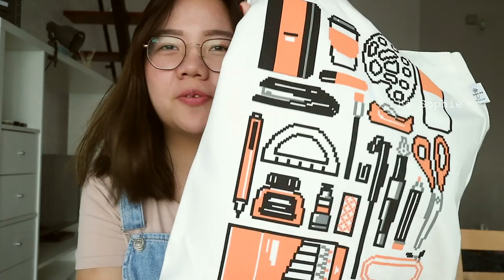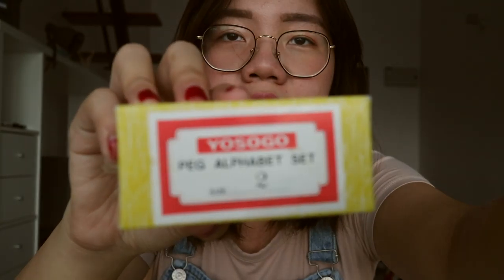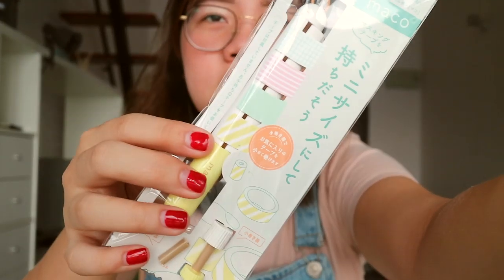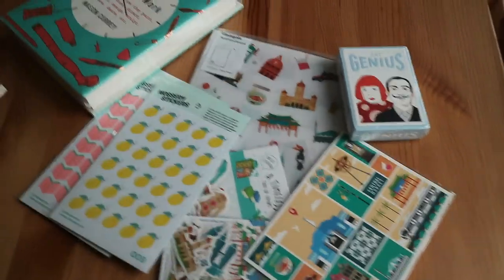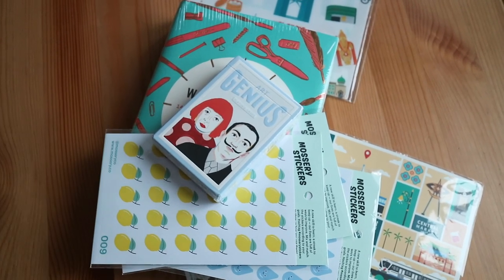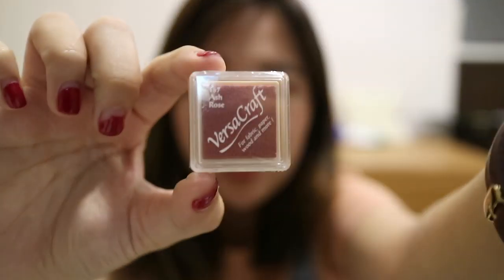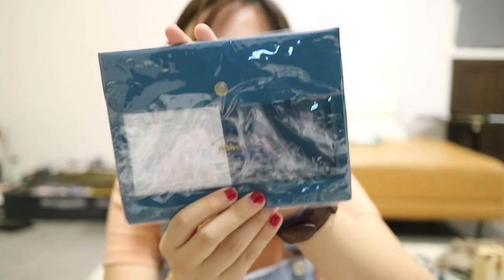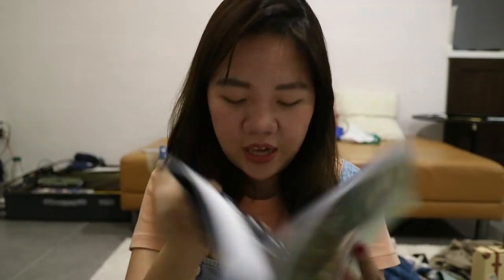MALAYSIA 🇲🇾Where To Go Stationery Shopping | Abbey Sy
☆ ABOUT ☆

Hi! I’m Abbey Sy. I’m an artist, author and creative entrepreneur from Manila, Philippines. My YouTube channel is a peek into my creative life, and a passion project in progress. 🌻

Shot on Canon EOS M3 + 22mm lens